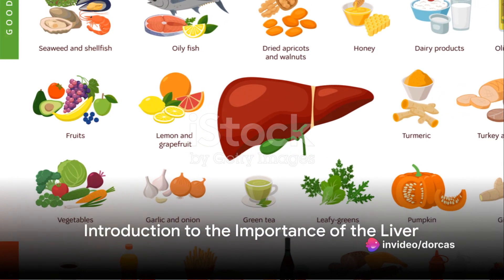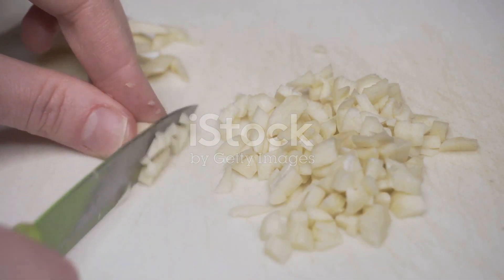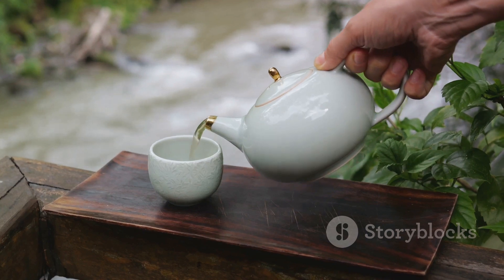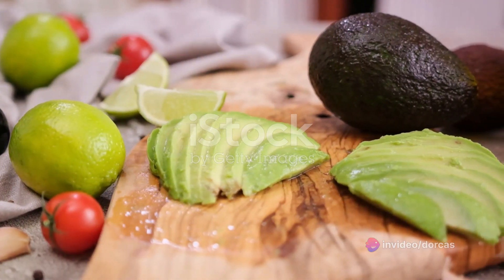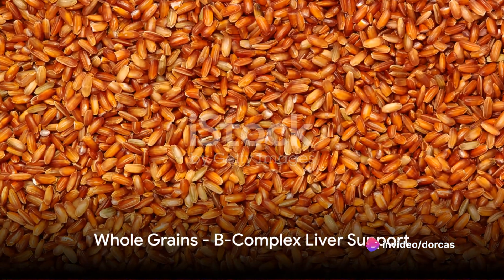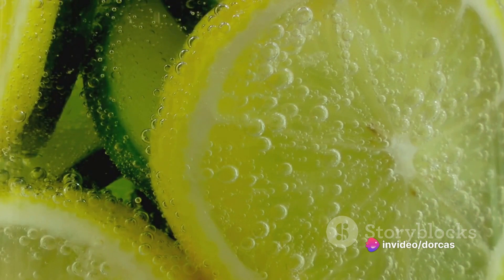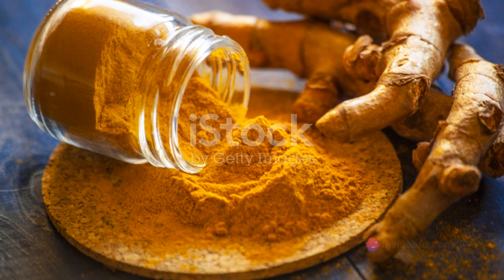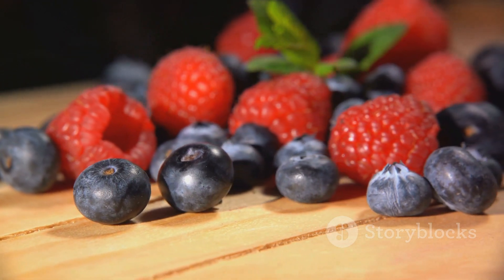Top 15 Liver-Cleansing Foods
Hello dear friends welcome to simple and natural diy prodprodducIn this video, we'll be sharing the top 15 foods that can help cleanse your liver and boost your overall health. Taking care of your liver is essential for your well-being, and including these foods in your diet can make a significant difference. From leafy greens to turmeric and citrus fruits, we'll cover a wide range of options to support your liver function naturally.

Watch till the end to discover all the amazing foods that can aid in detoxifying your liver and promoting better health. Let's all work towards a healthier lifestyle together!

OUTLINE:

00:00:00 Introduction to the Importance of the Liver
00:00:20 Garlic - The Liver Cleanser
00:00:30 Grapefruit - Powerhouse of Antioxidants
00:00:41 Beets and Carrots - Colorful Liver Support
00:00:49 Green Tea - Soothing Liver Support
00:00:58 Leafy Green Vegetables - Heavy Metal Neutralizers
00:01:11 Avocados - Creamy Liver Cleanse
00:01:21 Apples - Pectin Power
00:01:32 Olive Oil - Moderation for Liver Health
00:01:41 Whole Grains - B-Complex Liver Support
00:01:52 Cruciferous Vegetables - Carcinogen Flush
00:02:04 Lemons and Limes - Vitamin C Detox
00:02:16 Walnuts - Amino Acid Support
00:02:30 Turmeric - Flavorful Liver Boost
00:02:41 Grape Seeds - Liver Protection
00:02:50 Berries - Antioxidant Powerhouses
00:03:01 Summary and Conclusion